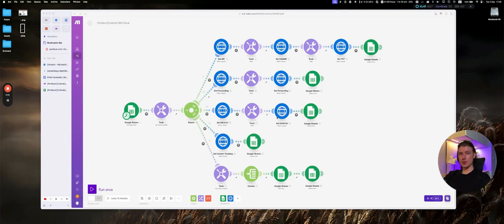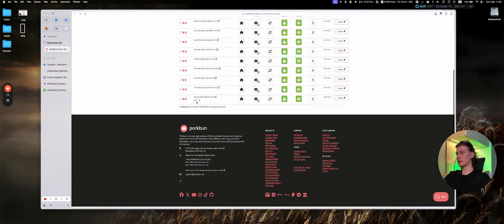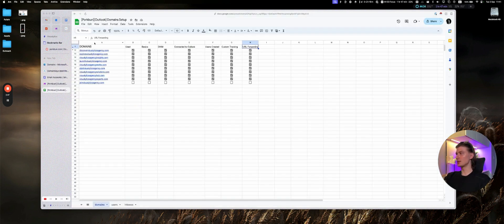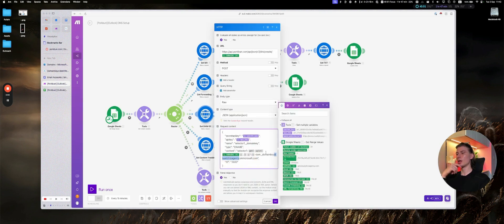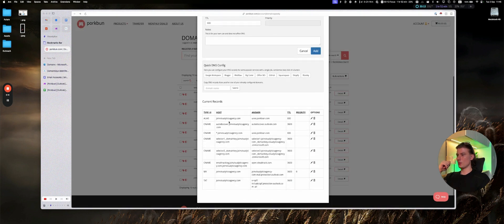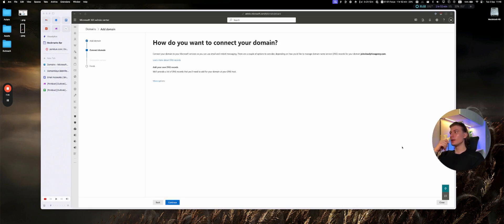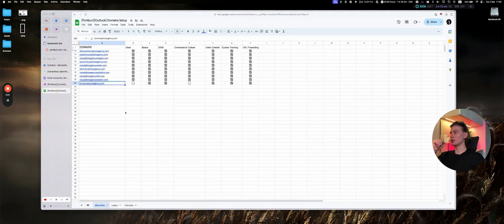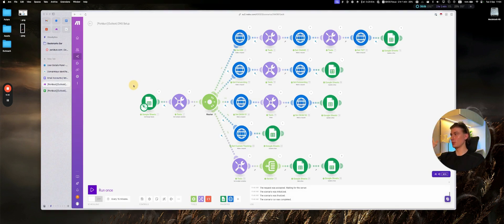Automated Setup of Domains & Inboxes for Cold Email with Outlook & Porkbun + Template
Quick video showing how to automate the creation of all DNS records for Cold Email Porkun Domains as well as the creation of Outlook Inboxes.

Need help?

We can help your agency stop losing Time & Margin on repetitive processes using our personalized Automation Systems so that you can save 100s of hours monthly without lifting a finger

stan